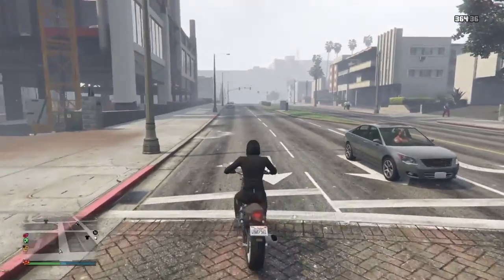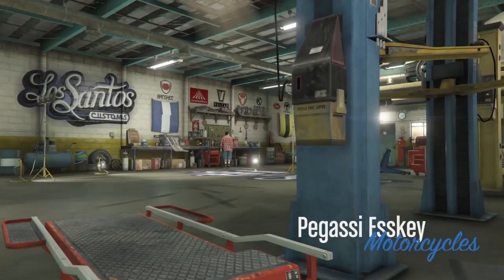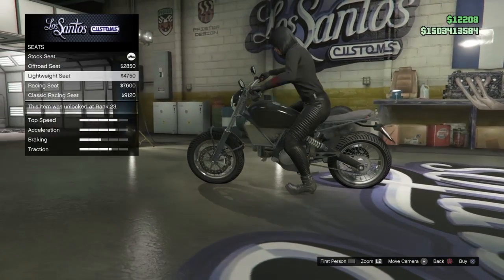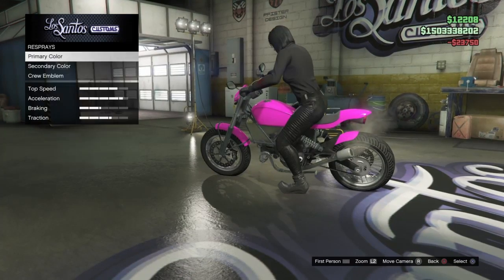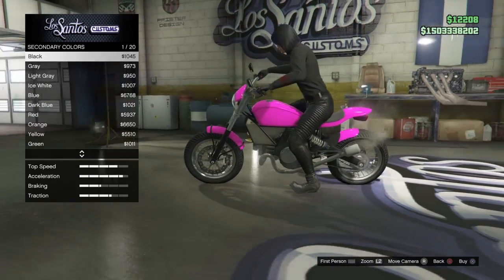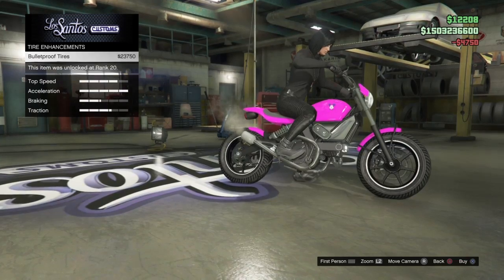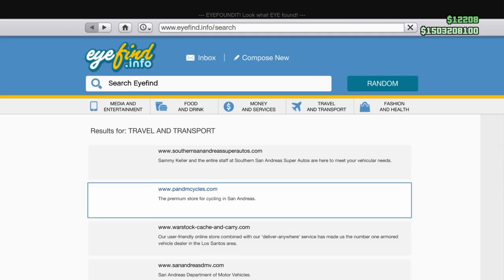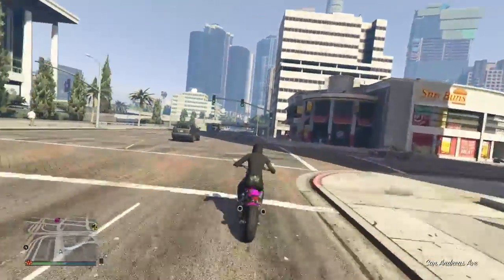GTA5 ESSKEY BIKE 1.36